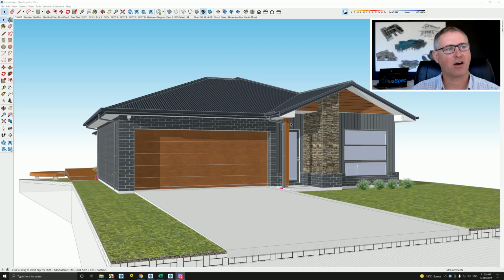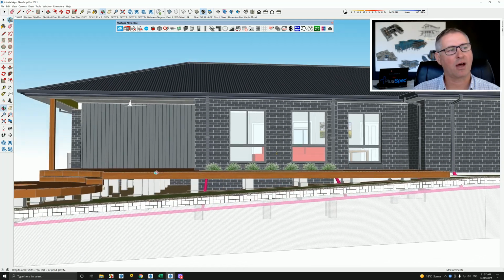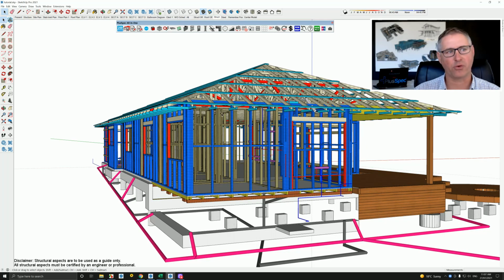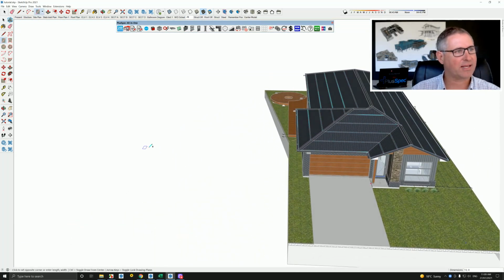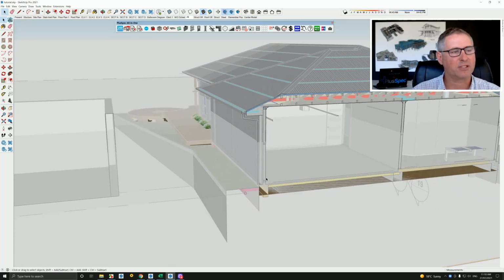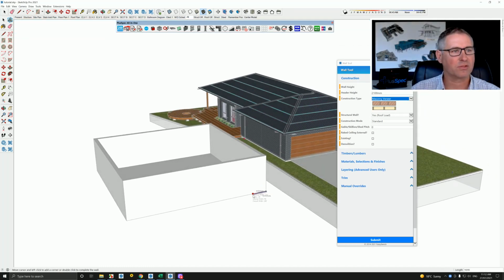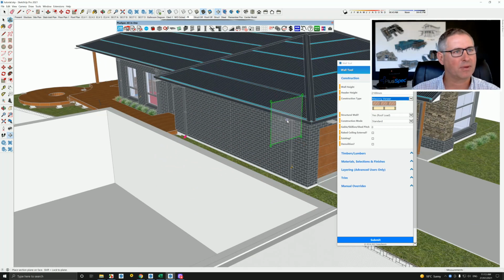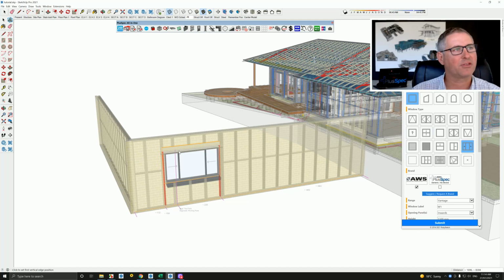BIM Who Why What Where and How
Why would residential design and construction need BIM?
This video shows a typical residential BIM project in Australia and what can be taken from a PlusDesignBuild or PlusSpec BIM VDC project and how it can be utilised in the real world.